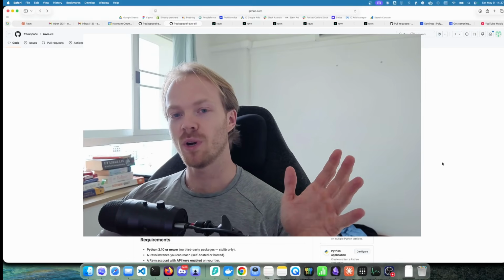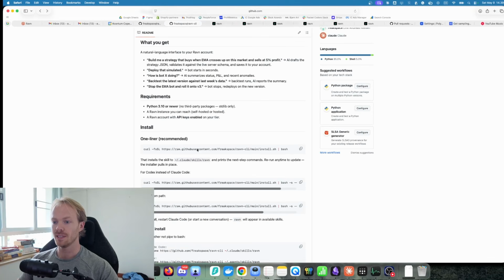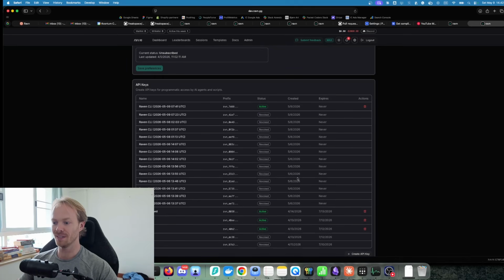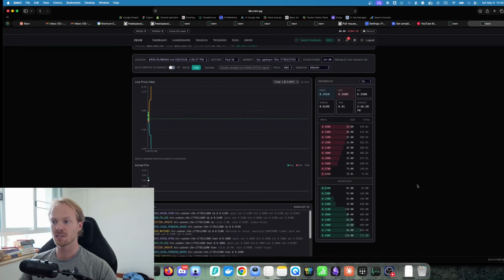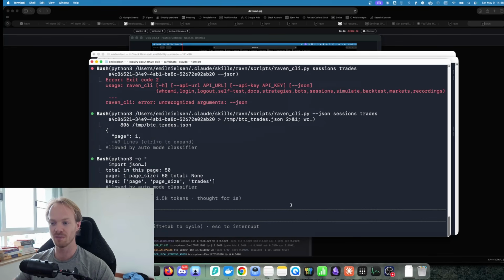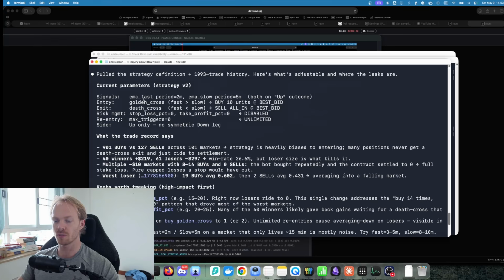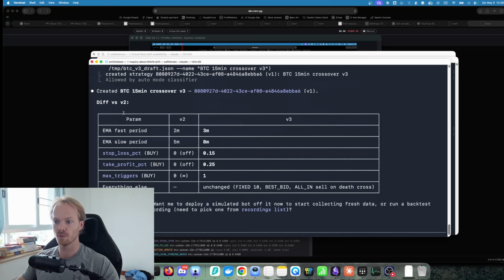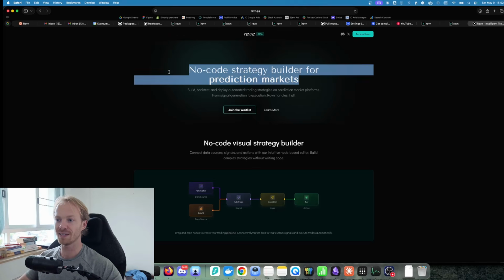Agentic Trading on Polymarket Using Ravn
In this video I demonstrate the new Ravn CLI and agentic skill that you can use with your preferred AI Agent.

Timestamps
00:00 Intro
01:05 Ravn CLI Agentic Skill
01:40 Installation
02:30 Authentication
03:50 List strategies
04:30 Investigate performance
08:00 Creating strategies